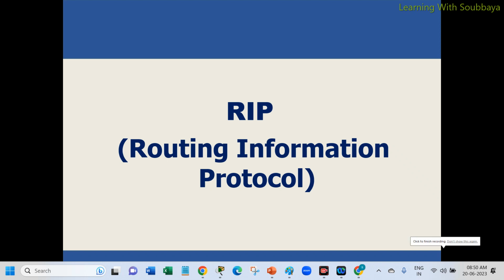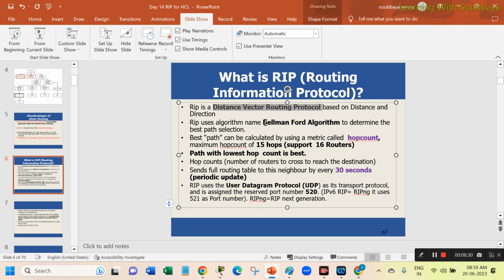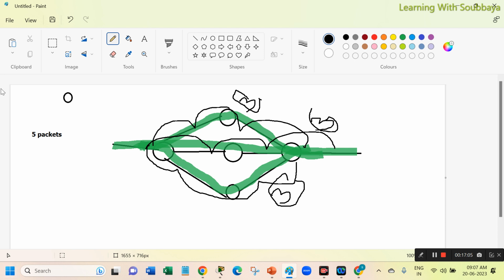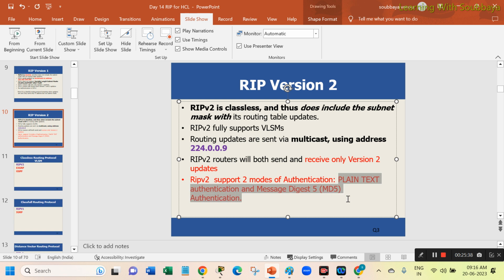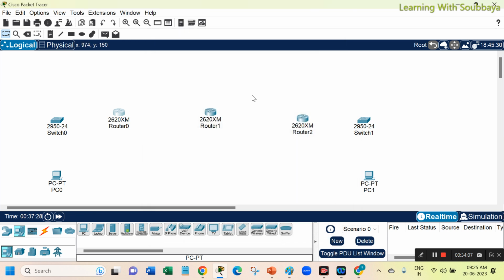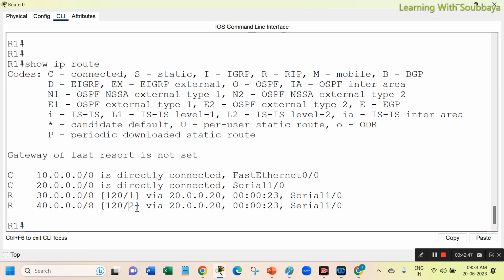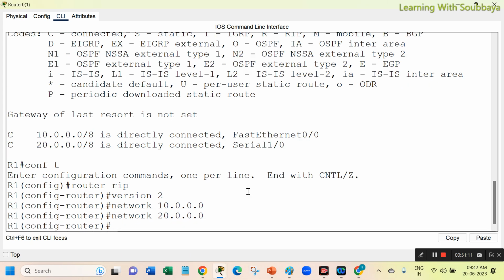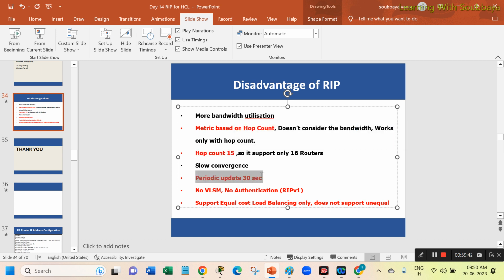Day 15 CCNA RIP - ROUTING INFORMATION PROTOCOL